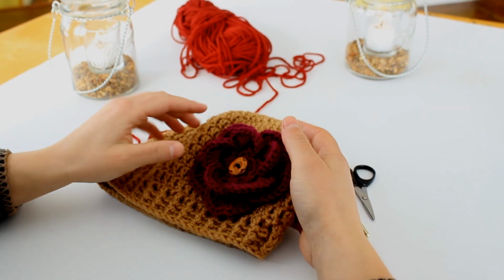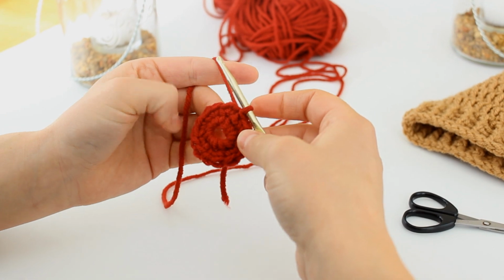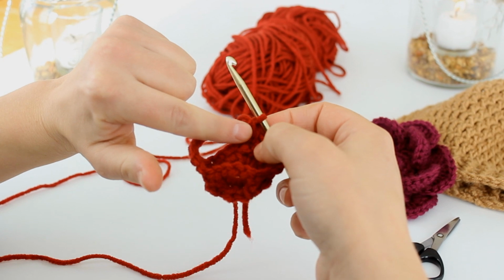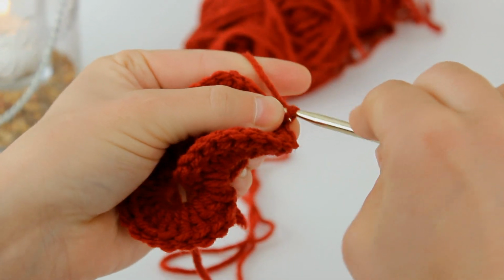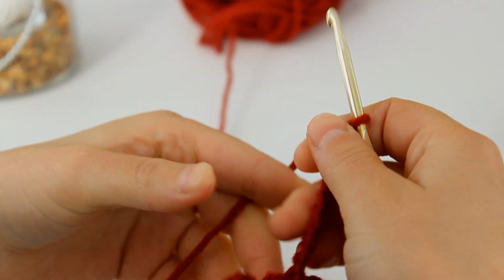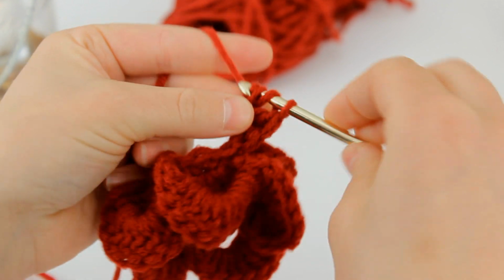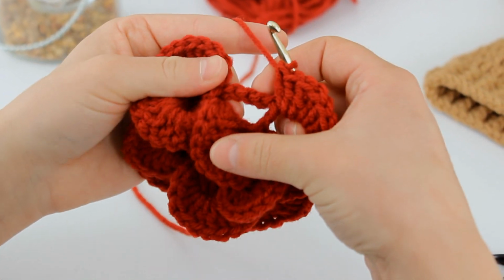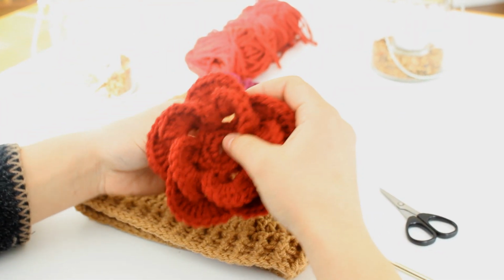How to Crochet a Detachable Flower |HD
In this video I will show you how to crochet a flower that you can button onto whatever you would like, it is perfect for beanie hats and headbands.

Red Heart with LOVE yarn: (so soft!! )

Red Heart Shimmer yarn:

Crochet Hook Set:

Pink measuring tape:

Rose scissors: